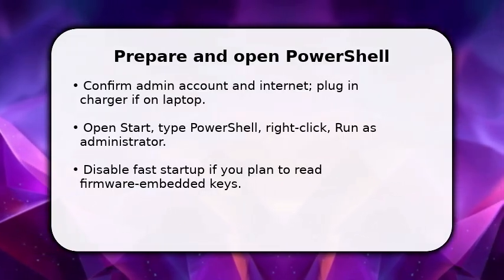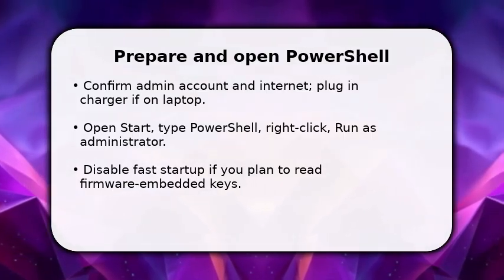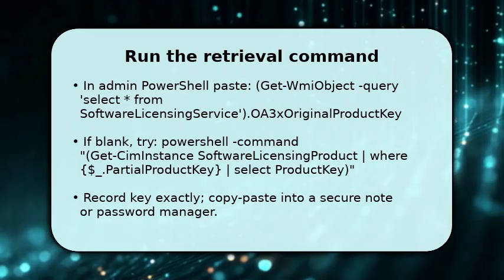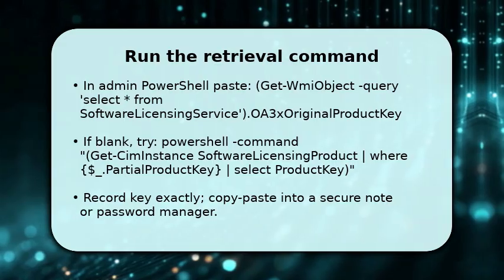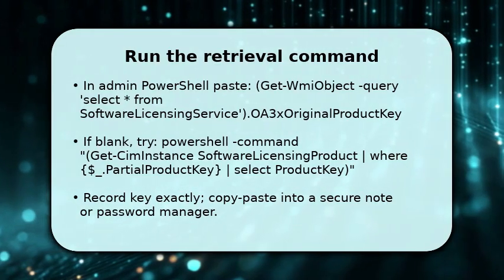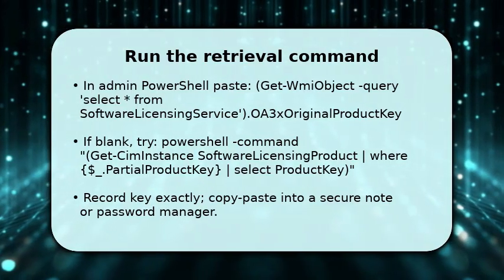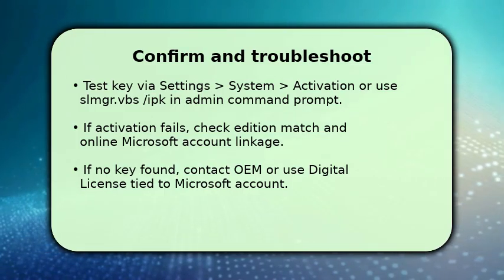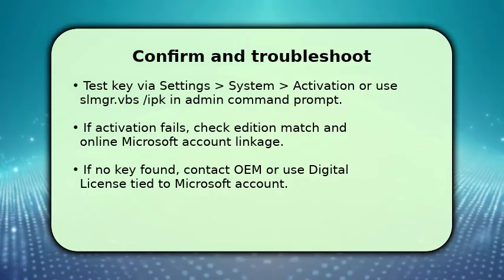How to Find Windows 11 Product Key in Laptop - Full Guide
Discover the steps to locate your Windows 11 product key on any laptop with this comprehensive guide. Learn how to retrieve it for activation or troubleshooting purposes, ensuring a smooth setup and maintenance of your system.

Windows 11 Product Key, Find Laptop Keys Windows 11, Activate Windows 1laus PC, Retrieve Windows Activation Code, Laptop Warranty Check for Microsoft